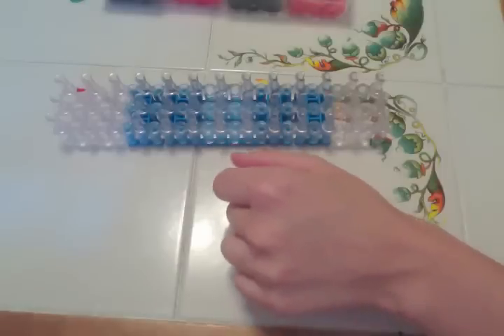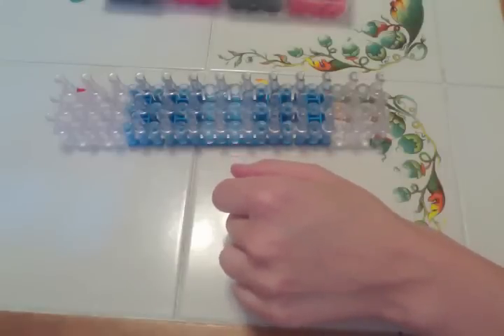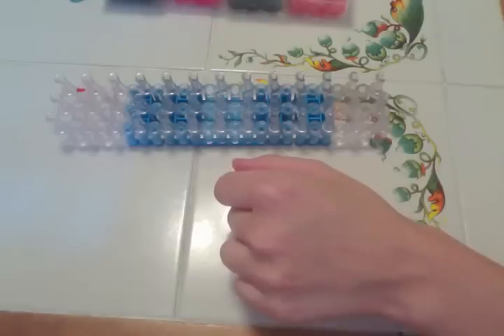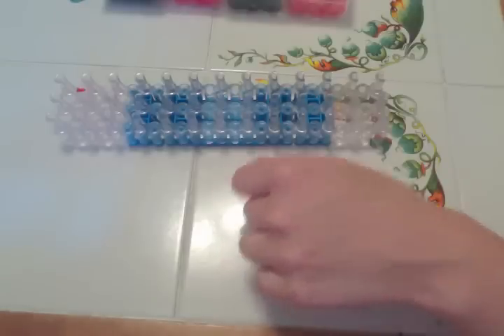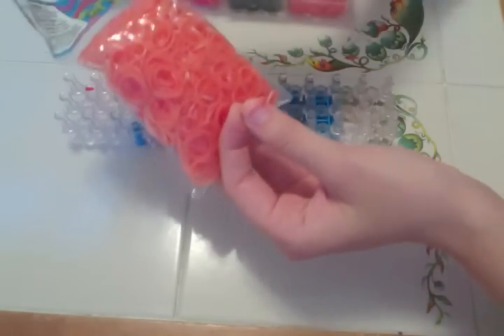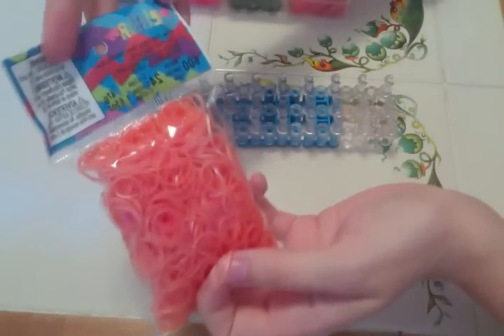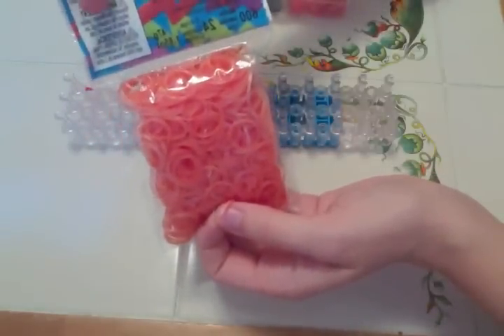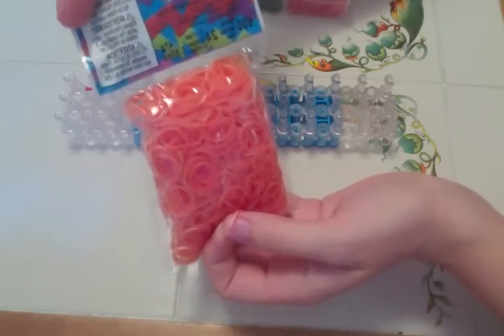Punkin disrupts my filming!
Filming on the same floor that Punkin is on is probably not the best idea...at least she decided to go nuts at the beginning of filming!
Don't worry, tutorial for Peril will be coming soon.  I started filming it today!